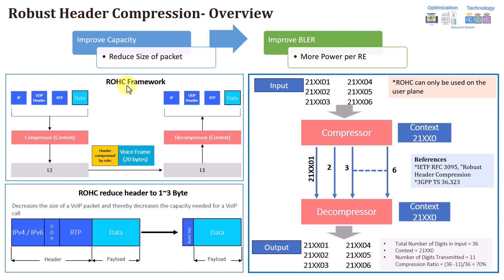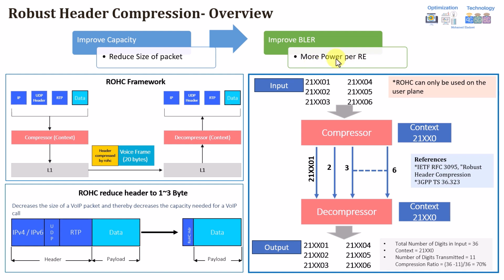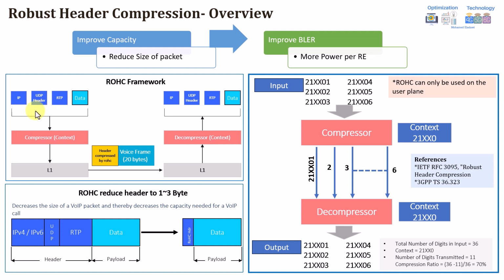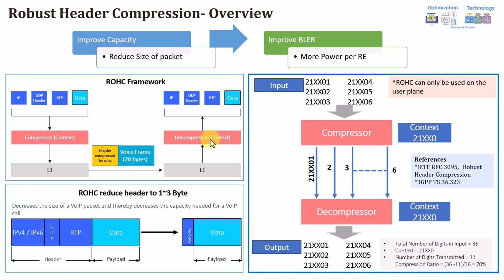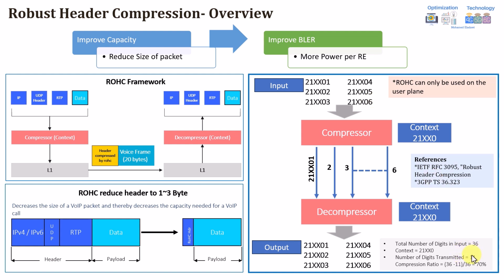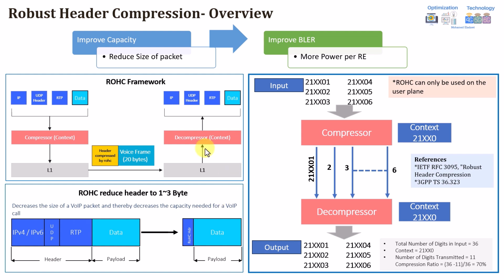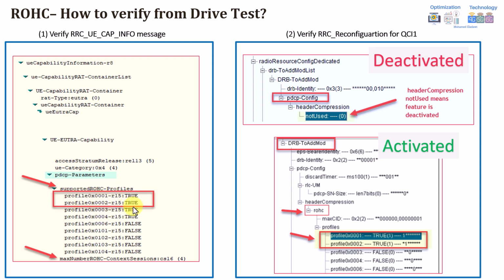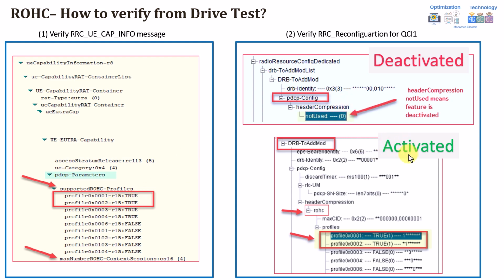VoLTE ROHC Explained | How Robust Header Compression Saves Uplink Bandwidth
📡 VoLTE ROHC (Robust Header Compression) Explained | Why It's Needed & How It Works

Everything you need to know about ROHC (Robust Header Compression) in VoLTE: why raw RTP/UDP/IP headers waste uplink capacity for voice, how ROHC compresses them, and the KPI impact when it's enabled.

✅ What You'll Learn:
• Why VoLTE headers need compression in the first place
• How ROHC compresses RTP/UDP/IP headers
• KPI impact: uplink capacity and coverage gains